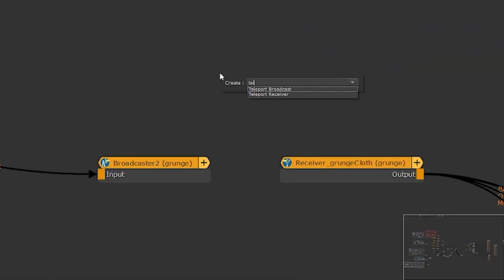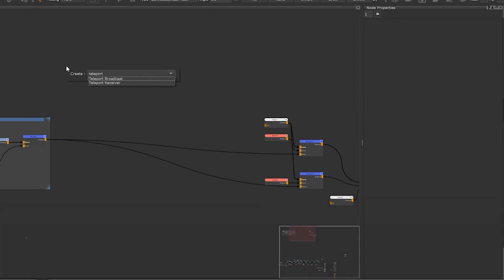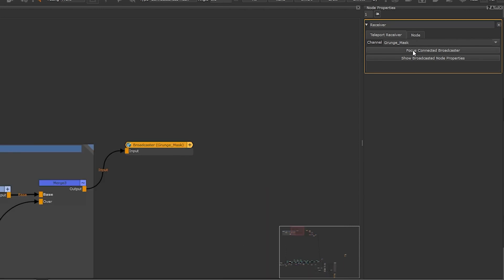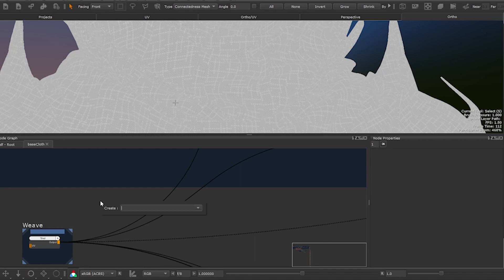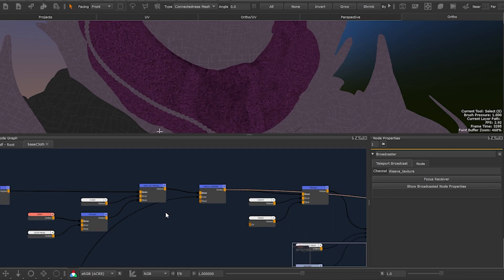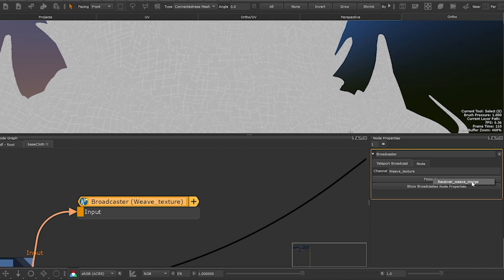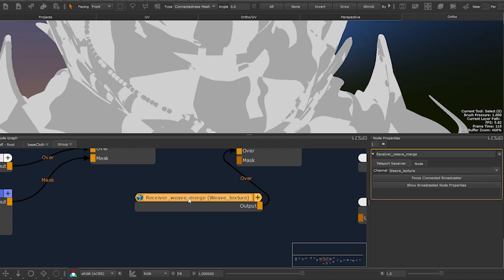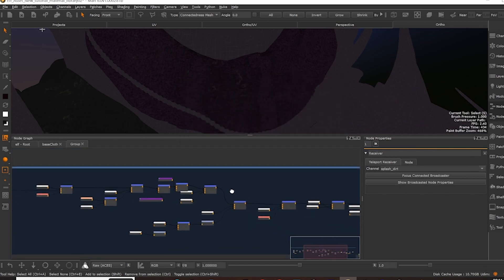Tidy Up Your Node Graph and Reuse Elements with the Teleport Node | Mari Tutorial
Teleport clarifies your node graph by tidying up messy node connections, making it easy to read for you and other artists picking up your work. You can also quickly reuse elements, such as textures and masks, in other areas of the node graph without creating long or overlapping connections.

Elf asset created by Amy Ash.

0:00 - Intro
1:12 - Adding a Teleport Node
2:40 - Sending Materials Using the Teleport Node
8:00 - Create a Material or Element Library